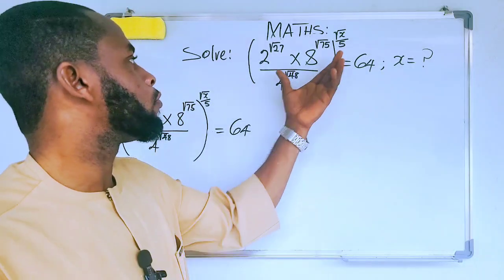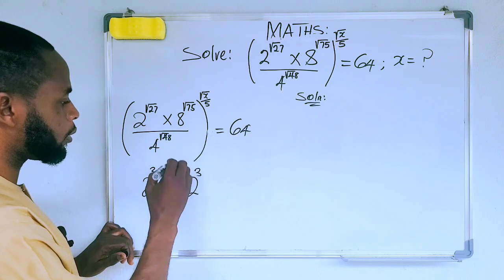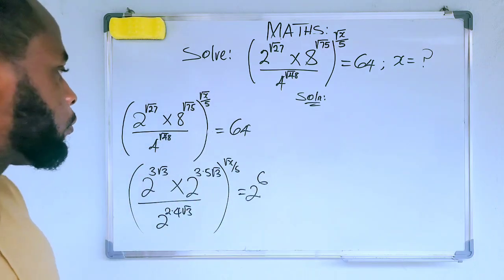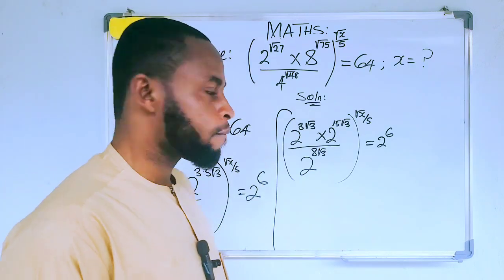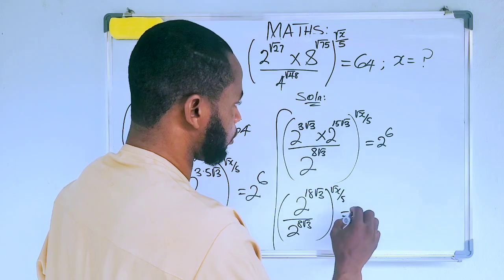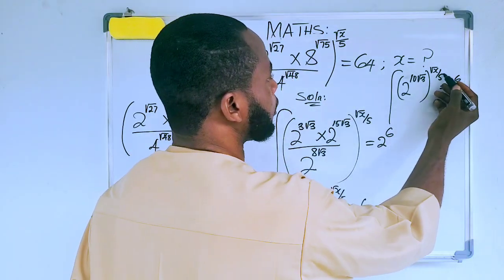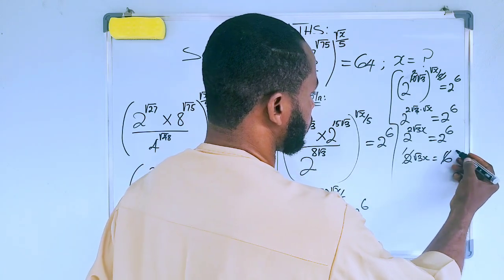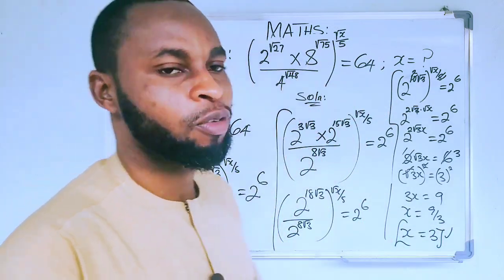Only 1% Gets This Radical Exponential Equation Right! | Can You Solve It?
Think you’re an algebra master? 🧠 Only 1% of students can solve this viral radical exponential equation on the first try! Can you?
​In this step-by-step math tutorial, we break down a seemingly impossible math problem involving complex radicals and exponents:

\frac{2^{\sqrt{27}} \cdot 8^{\sqrt{75}}}{4^{\sqrt{48}}}^{\frac{x}{5}} = 64

Don't let the square roots and fractions scare you! We'll show you the exact laws of indices, base simplification tricks, and algebraic secrets needed to conquer this problem without breaking a sweat. Whether you are preparing for an exam, competing in a math olympiad, or just love a good brain teaser, this video is for you.
​What you’ll learn in this video:
​How to simplify complex radical expressions (\sqrt{27}, \sqrt{75}, \sqrt{48}) fast.
​How to convert different bases (4 and 8) into a common base of 2.
​How to smoothly apply the laws of indices to solve for x.
​Master your algebra skills and drop your answer in the comments before the end of the video! 👇